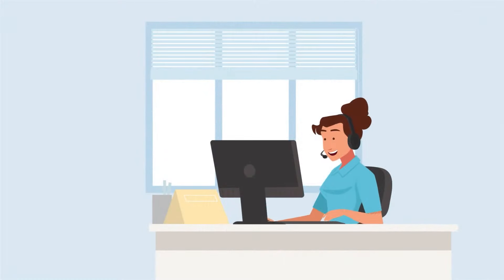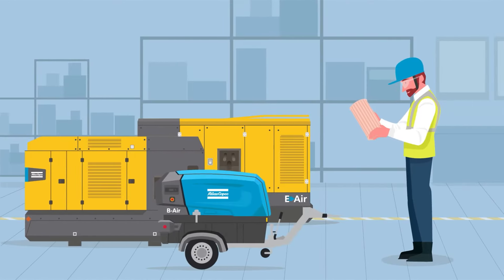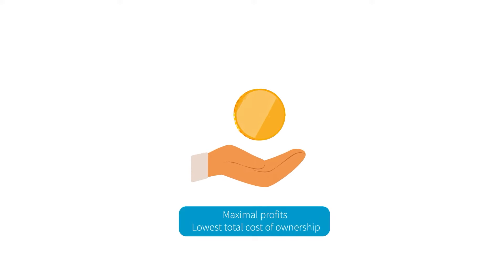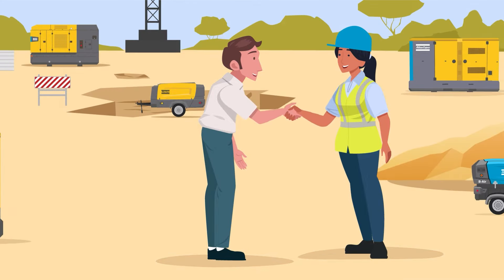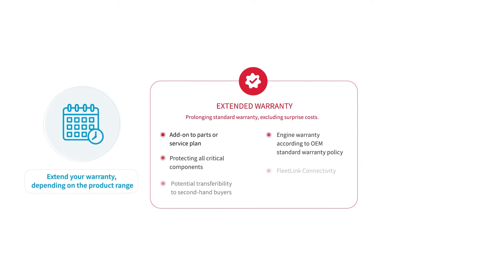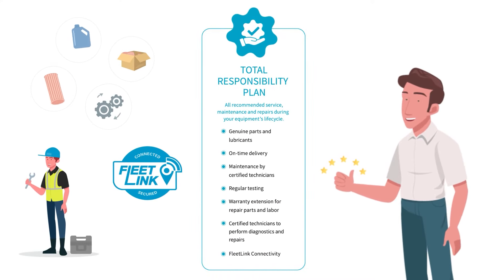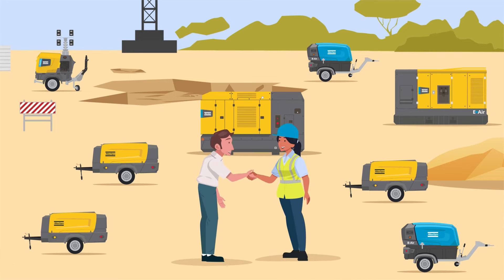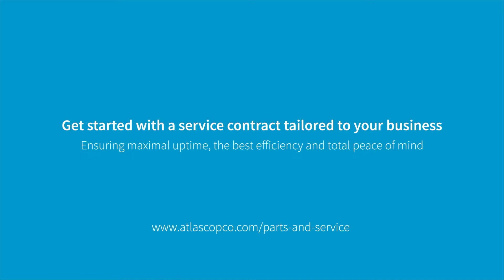Atlas Copco Service Contracts: Ensuring maximal uptime, the best efficiency & total peace of mind!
Peace of mind is key to keeping your focus on your business. As part of our risk-free process, we have developed three levels of service contracts during the lifecycle of your Atlas Copco machine. you’re in the driver’s seat when choosing your service contract. Atlas Copco is committed to offering a maintenance solution, specifically tailored to your needs!'

Atlas Copco is based in Stockholm, Sweden with customers in more than 180 countries and about 37 000 employees.